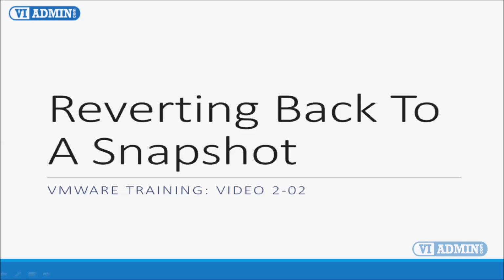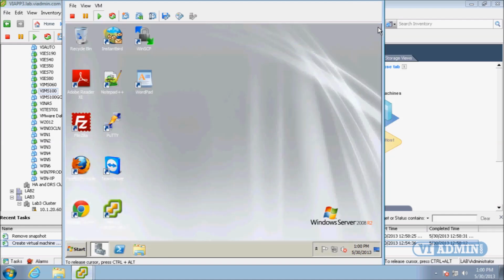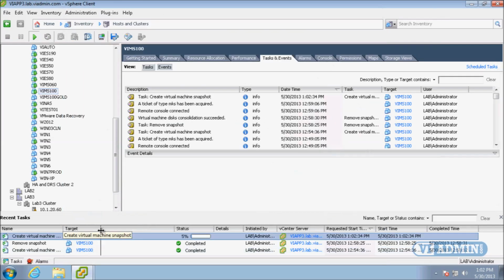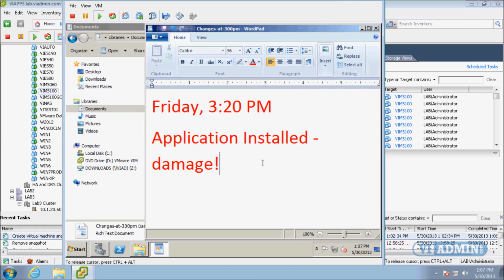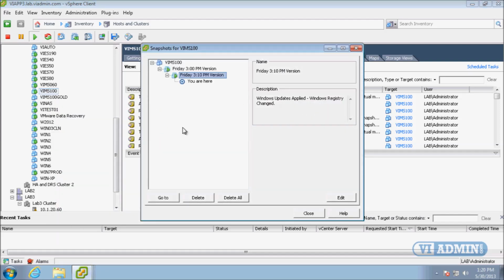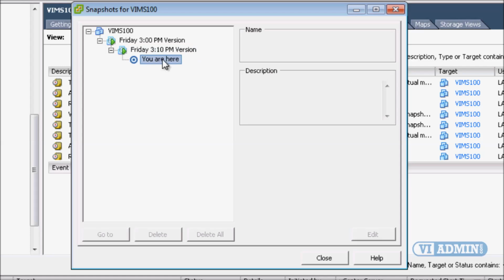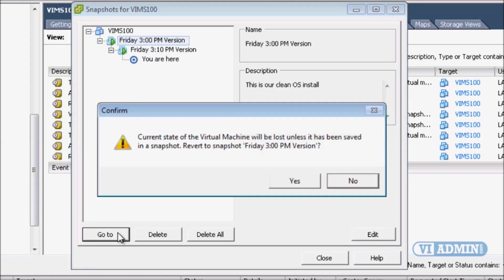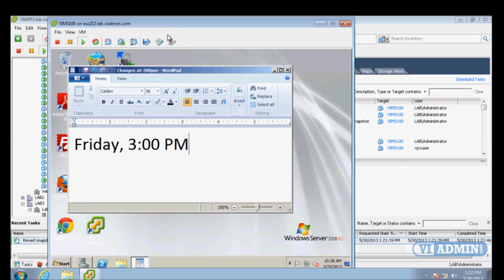VMWare Training 2-02 Reverting Back To A Snapshot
In the previous movie we saw how you can take a snapshot of a VMWare virtual machine. In this video I am going to expand on this and will go into reverting back to the snapshot we took earlier. If you interested in VMWare Training opportunities please watch the video explaining the type of VMWare Training that we offer.